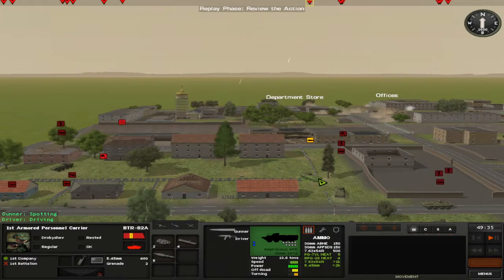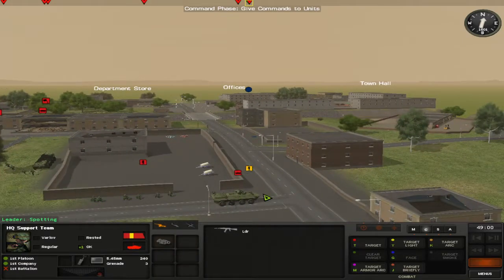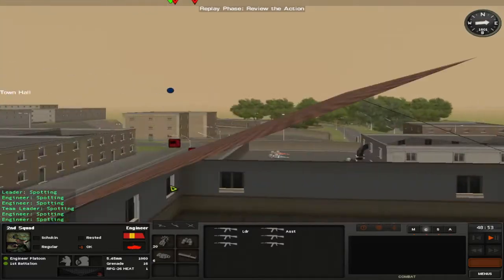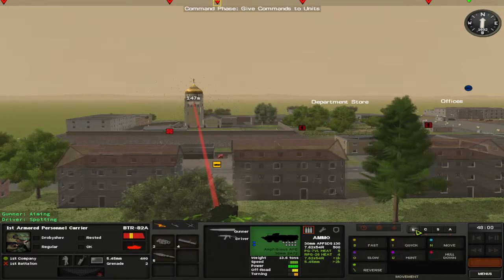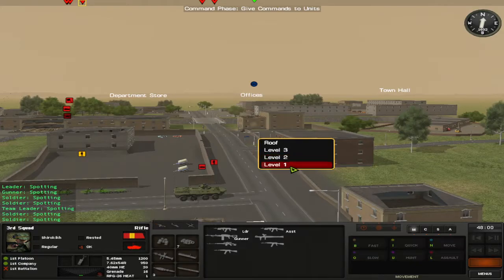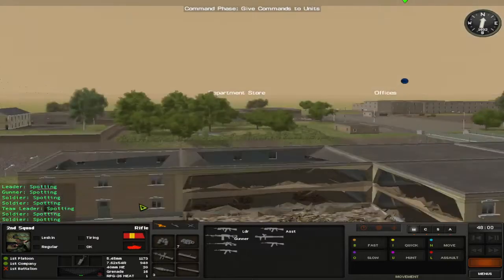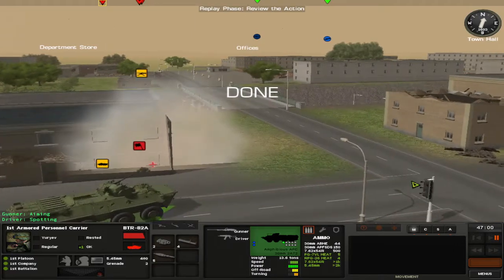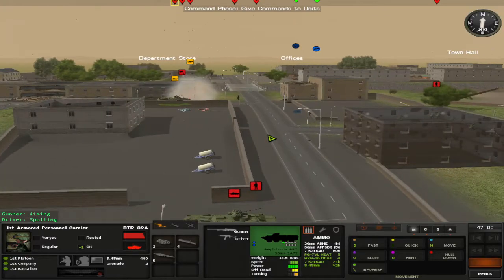IN-DEPTH Urban Invasion TACTICS!